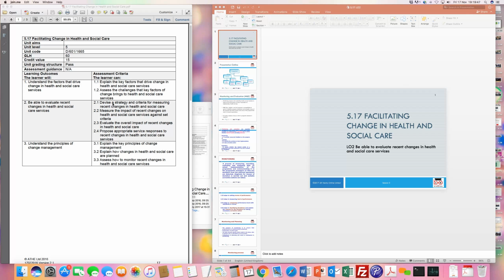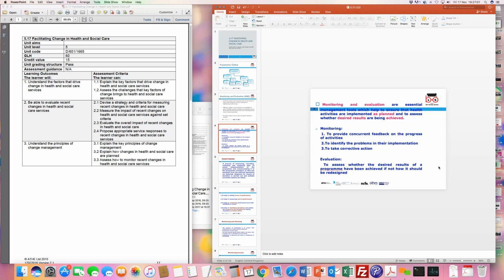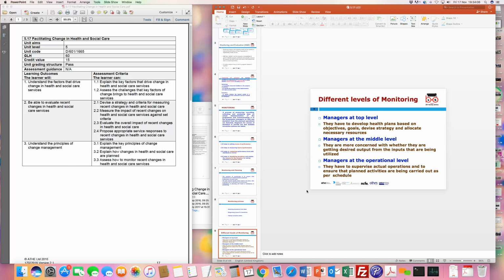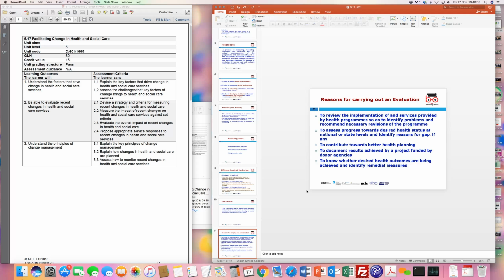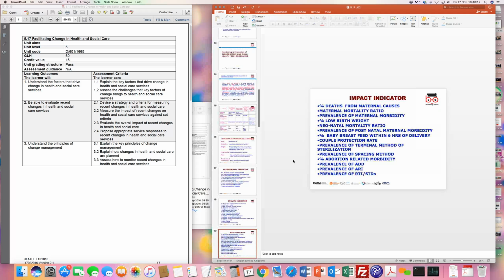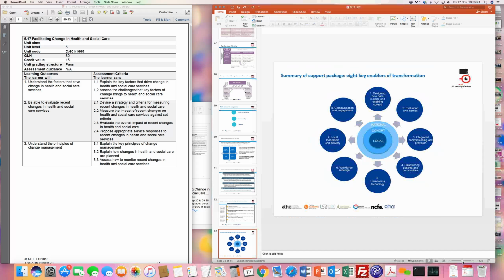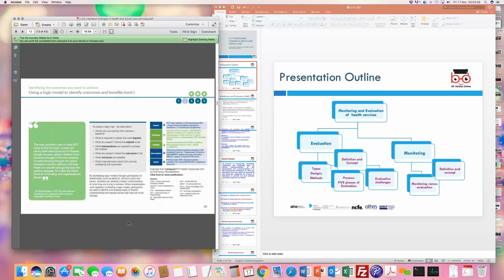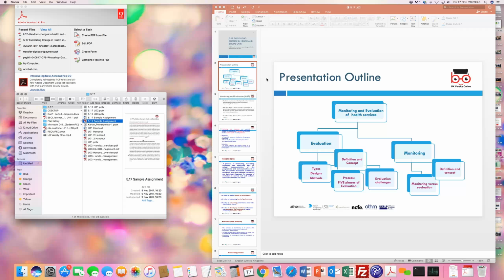Unit 5.17 Facilitating Change in Healthcare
ATHE Level 5 Diploma in Healthcare Management
Unit 5.17 Facilitating Change in Healthcare Session 3